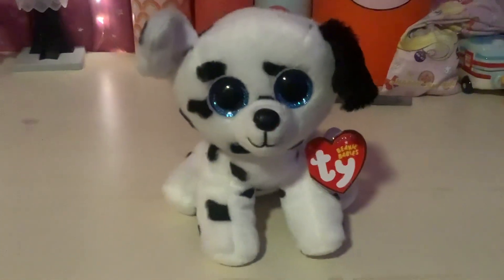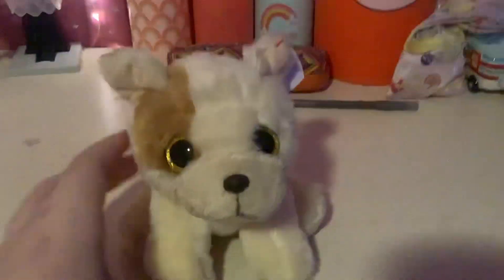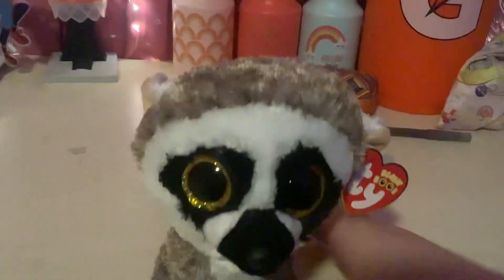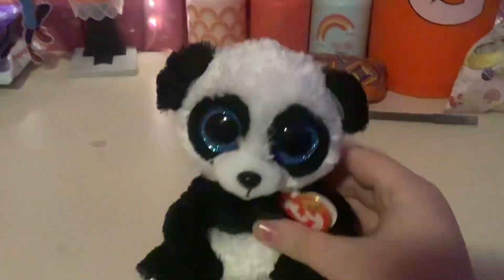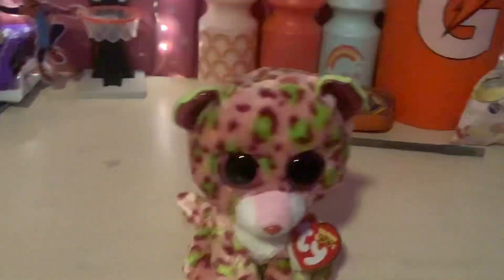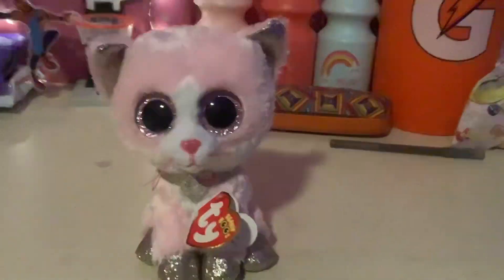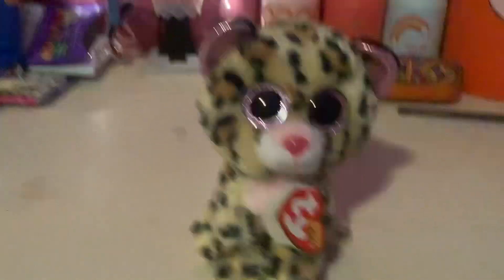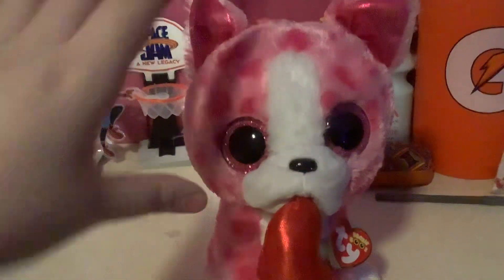Beanie Boo Collection Tour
I like beanie boos and squishmallows.